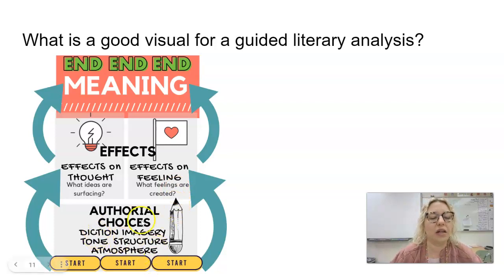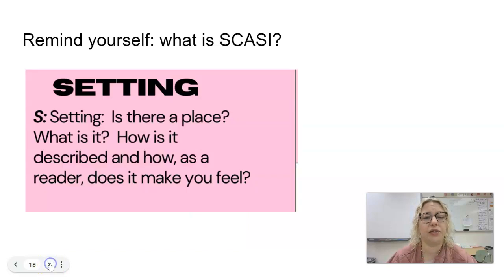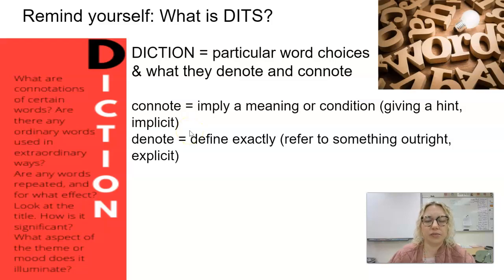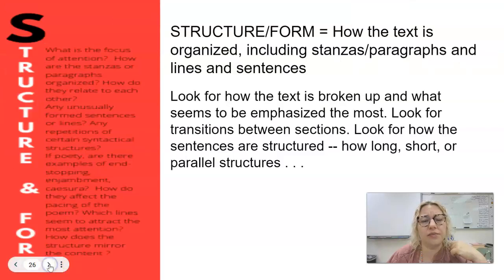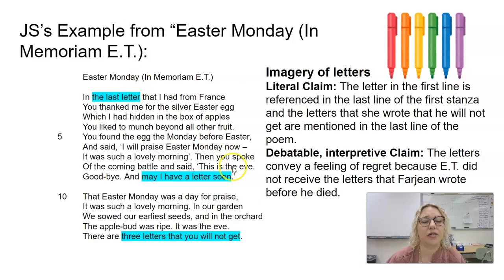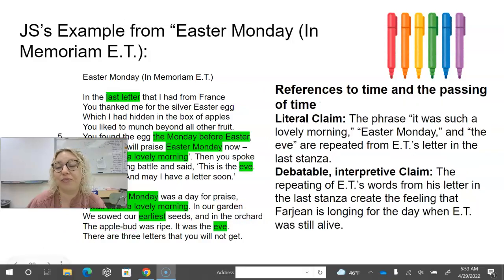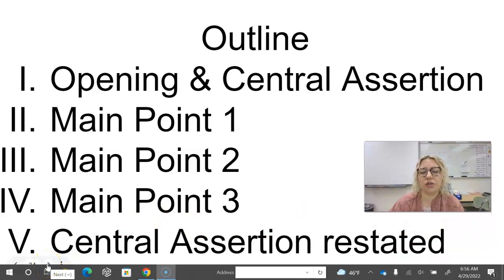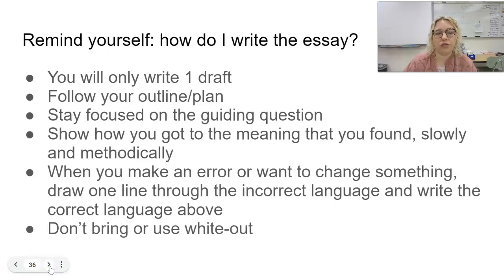6.3 Step 2 Video: Paper 1 Strategies